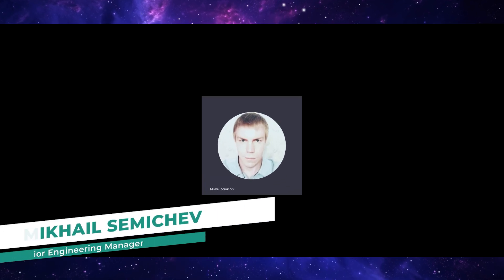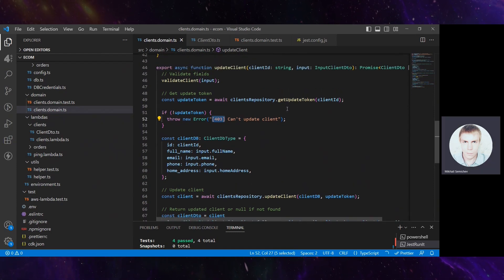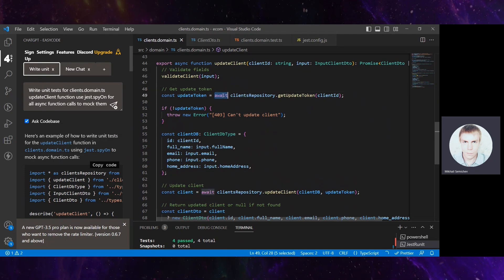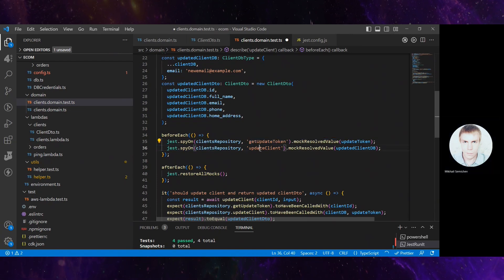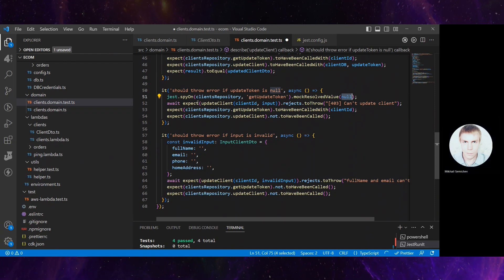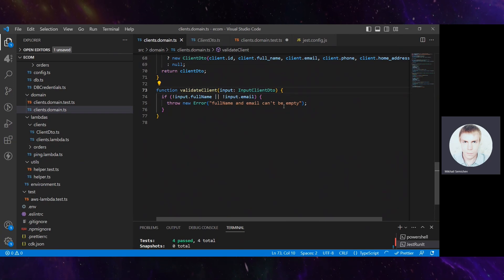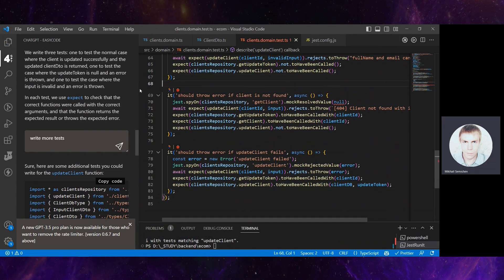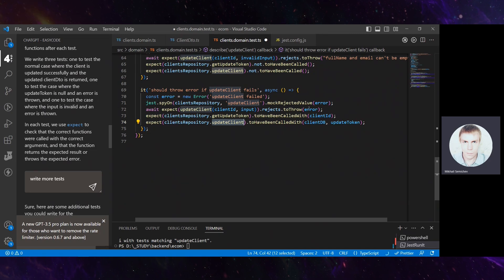Creating Unit Tests using ChatGPT's Visual Studio Code Extension Assistance. AI Cookbook #6